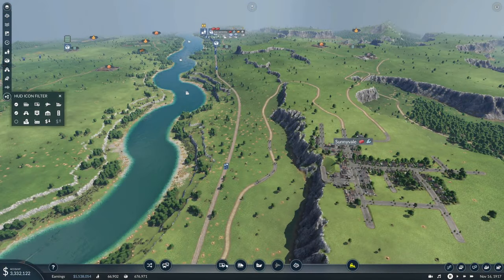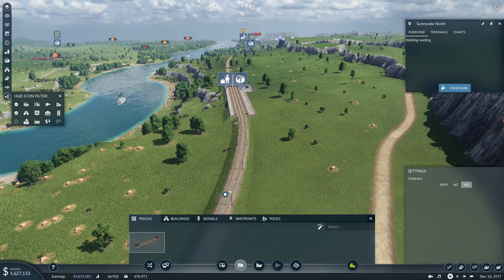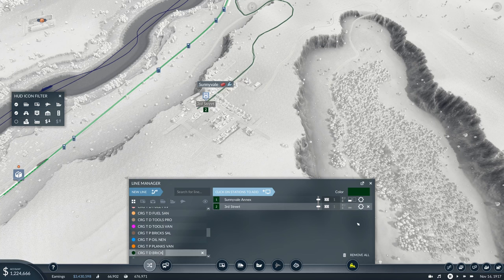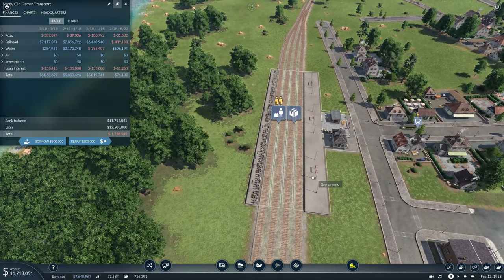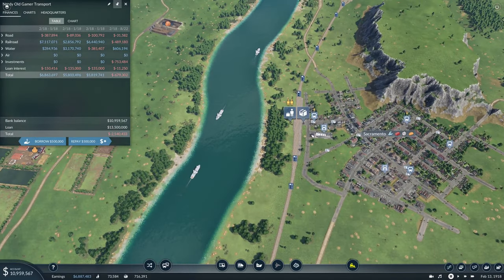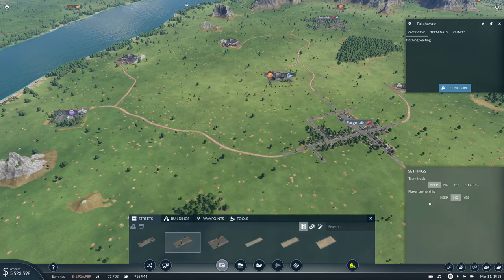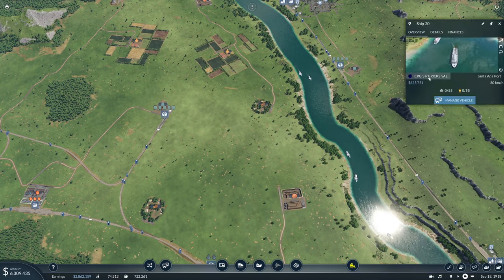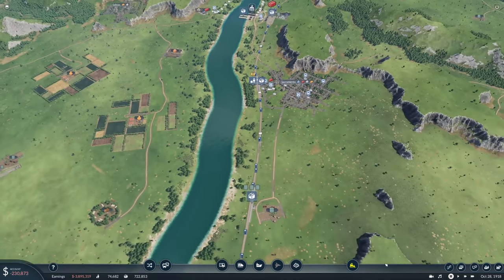Transport Fever 2 EPEC Challenge #17 | Spring Update Beta | Increasing Demand